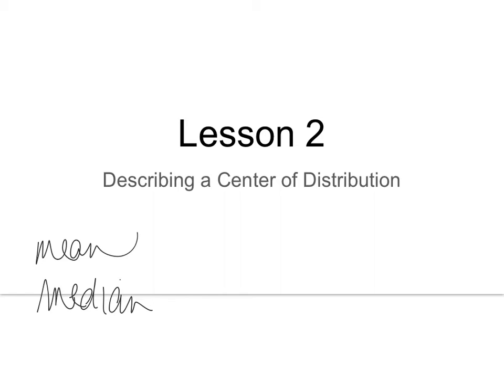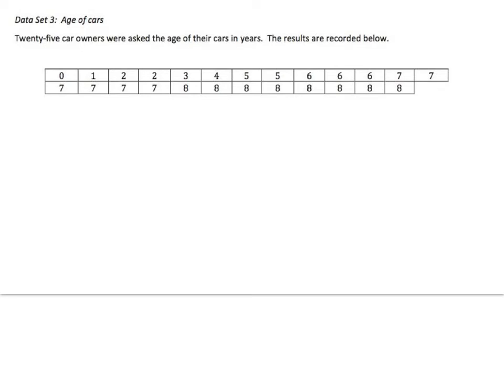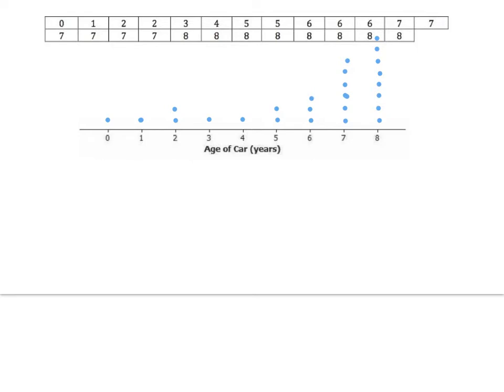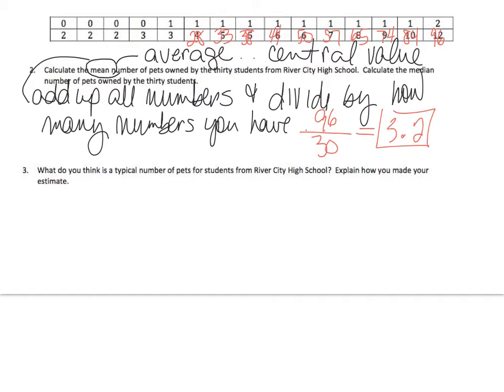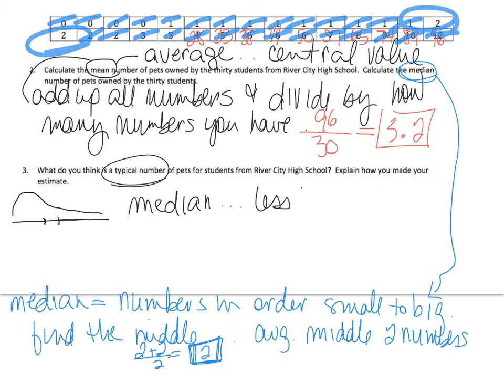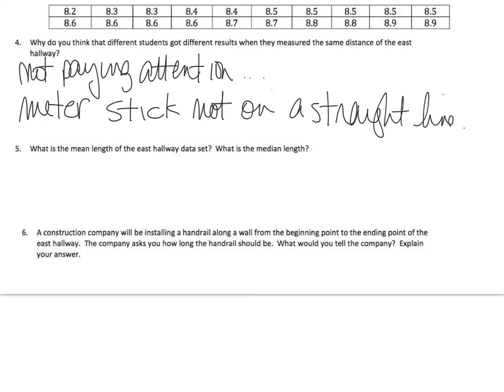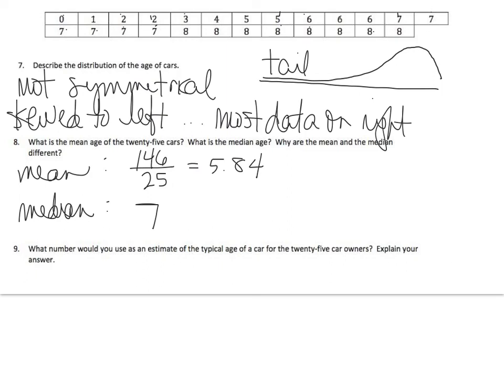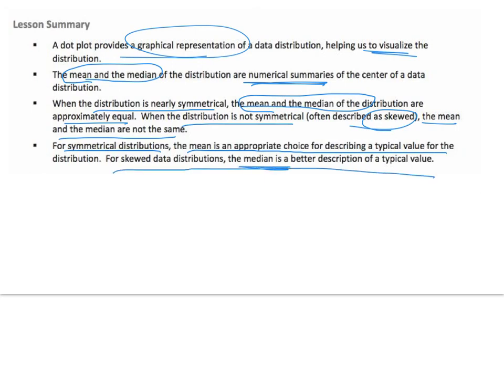lesson 2 describing the center of a distribution